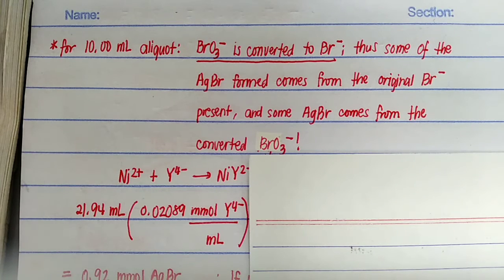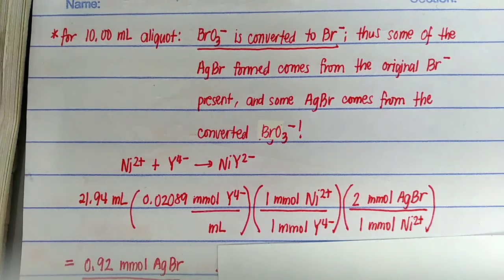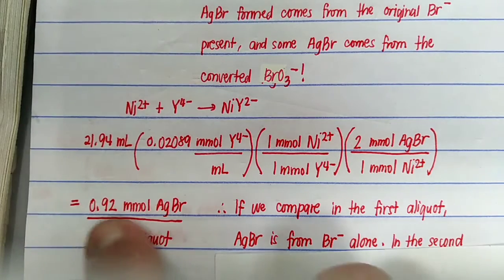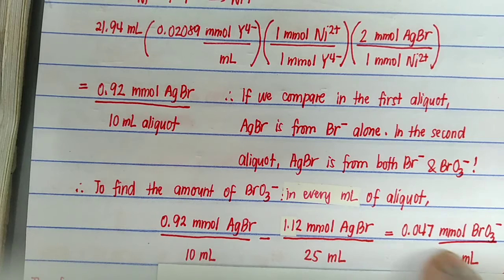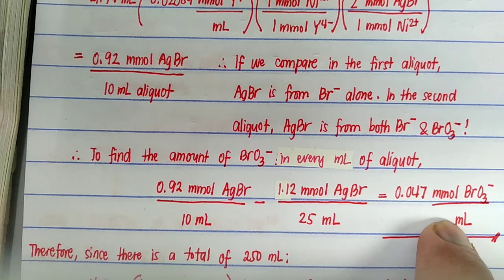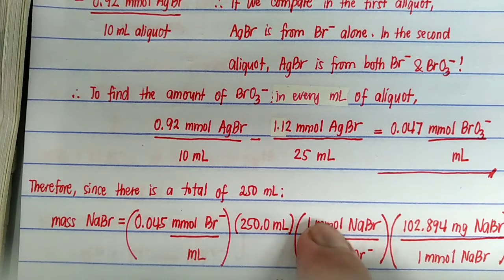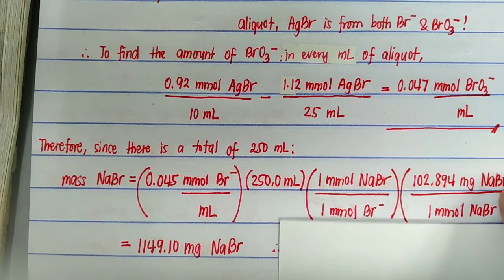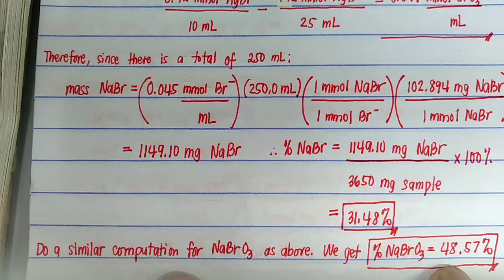Example 2 Part 3